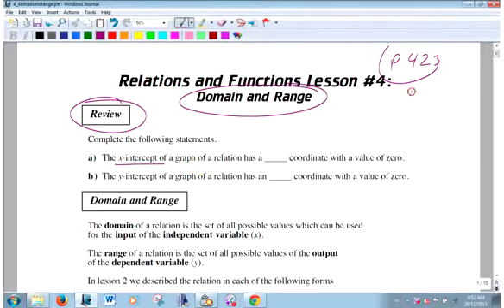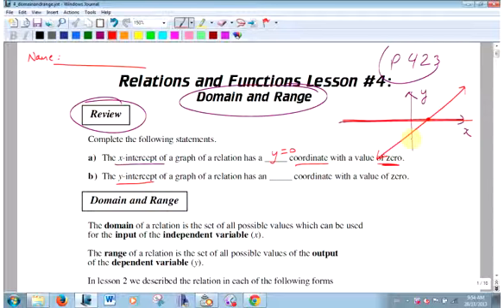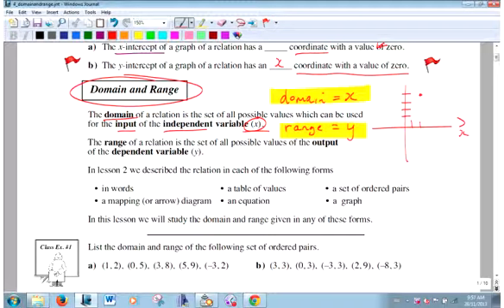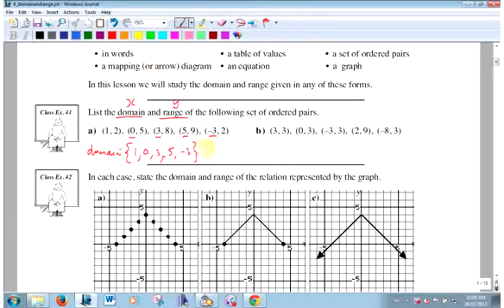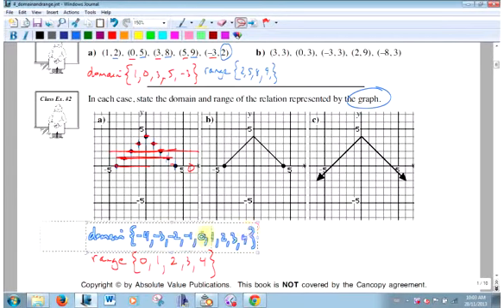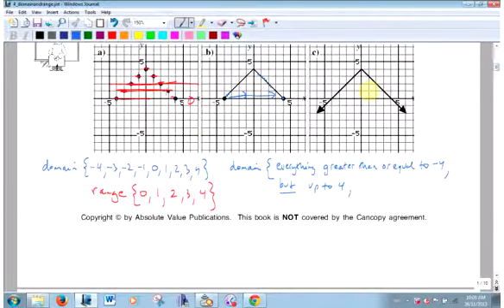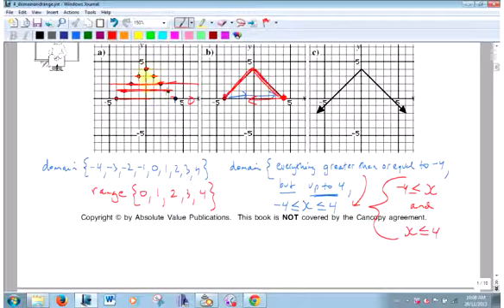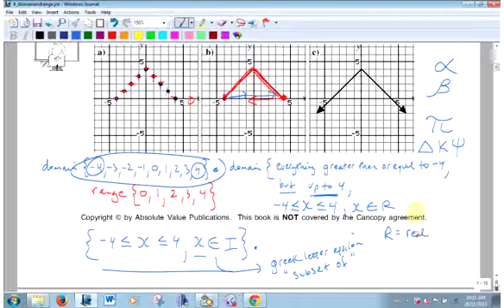relations & functions #4 domain & range